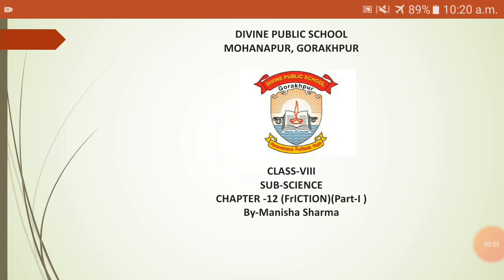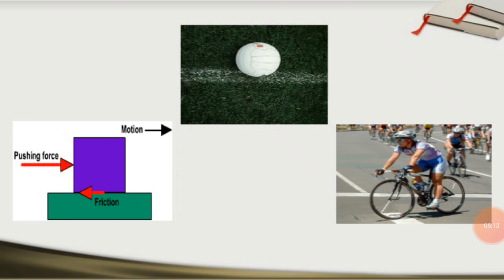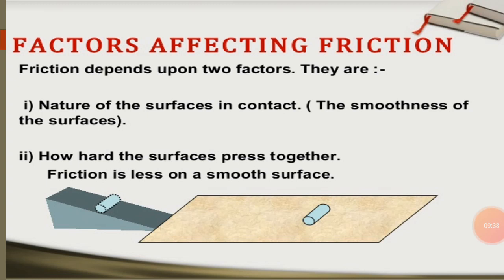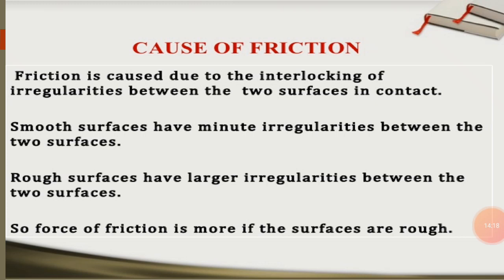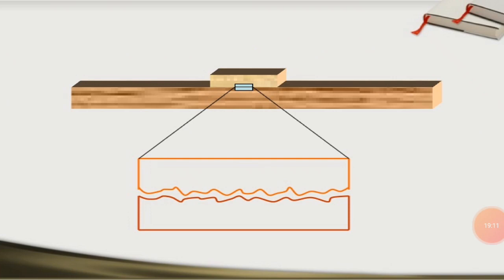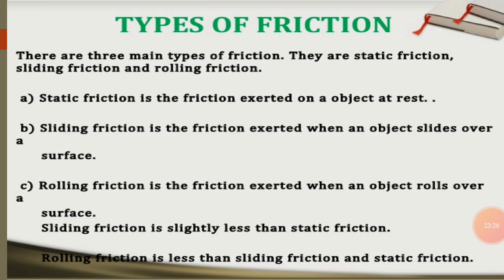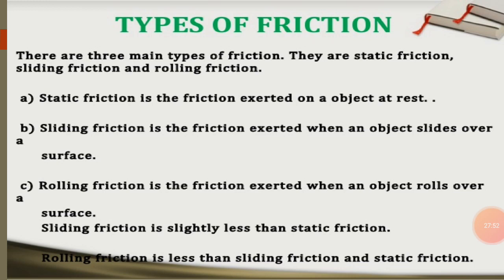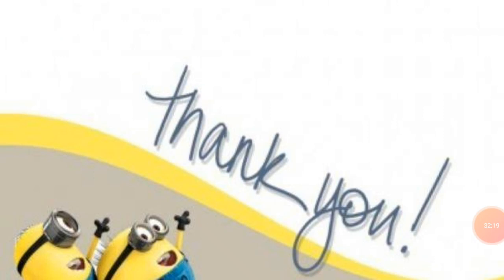Class viii Science Chapter -12 (Friction)PART-I